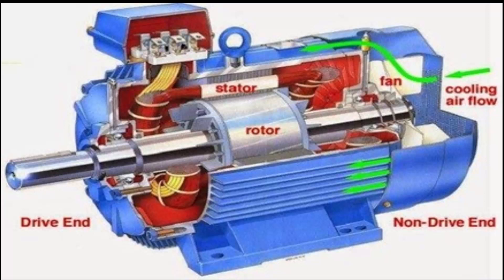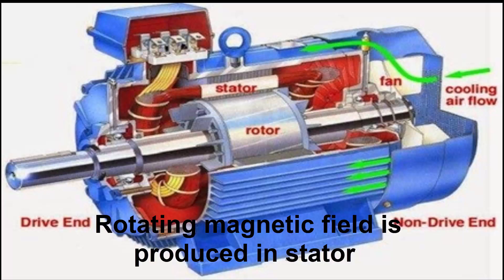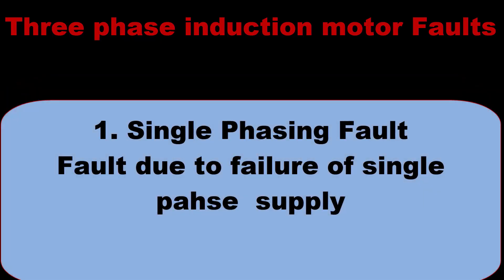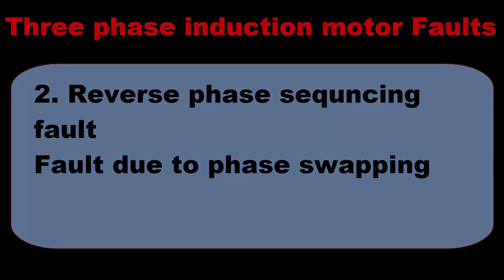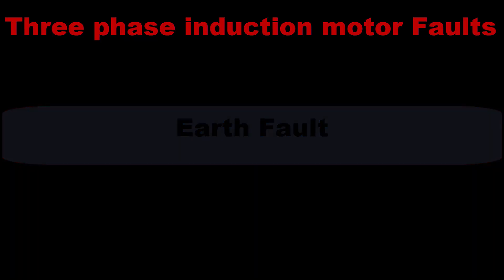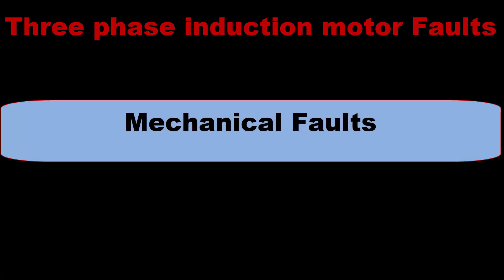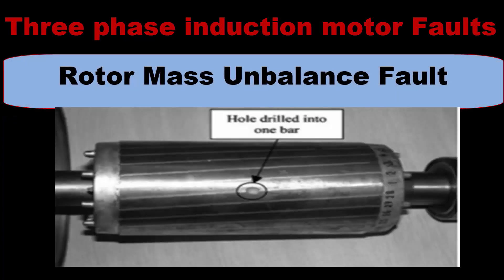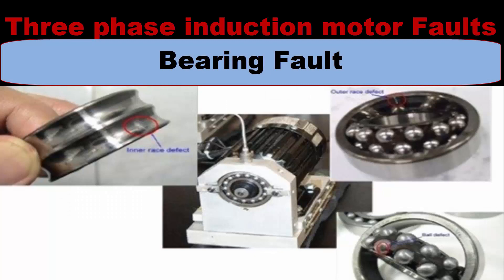Types of faults in three phase induction motor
induction motor faults
electrical faults in three phase induction motor
mechanical faults in three phase induction motor
environmental faults in three phase induction motor